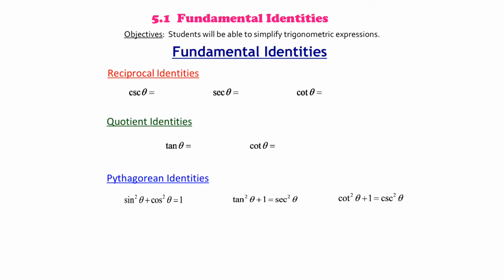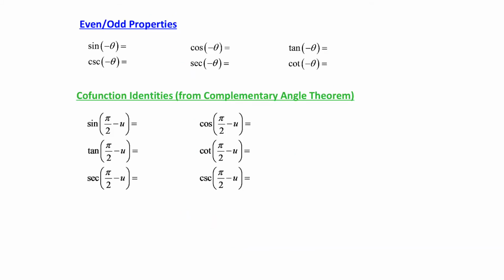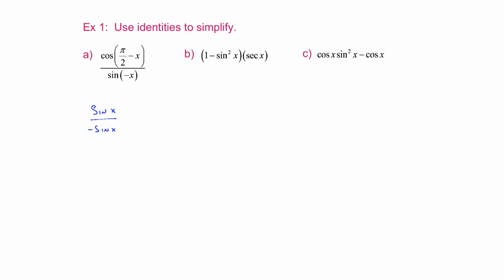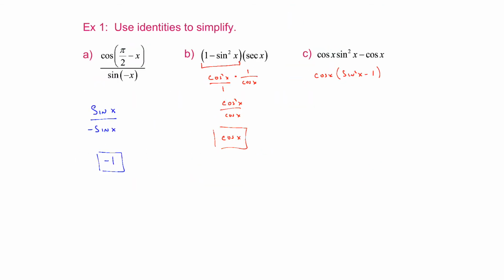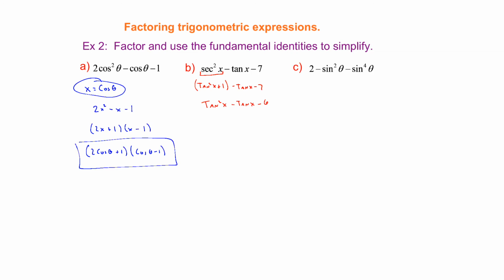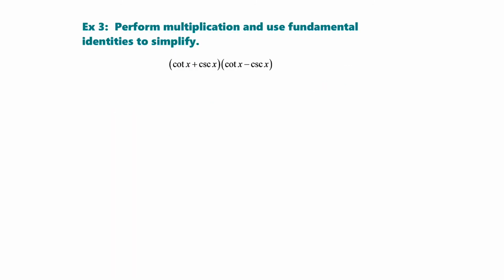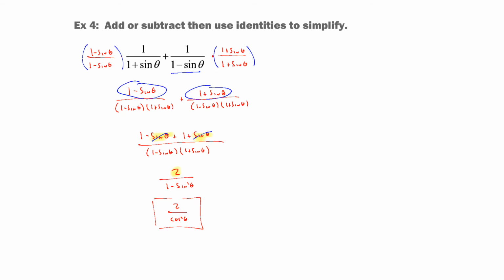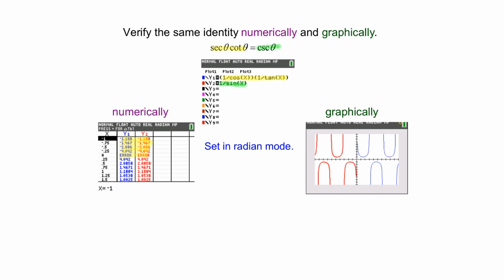5.1 Using Fundamental Identities